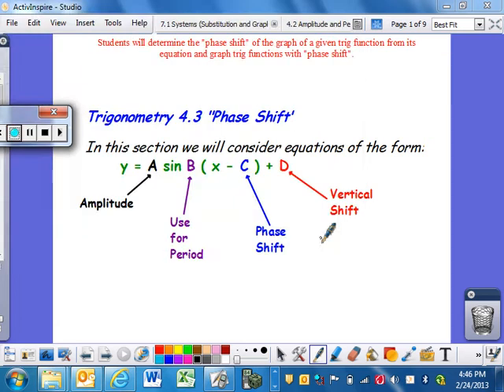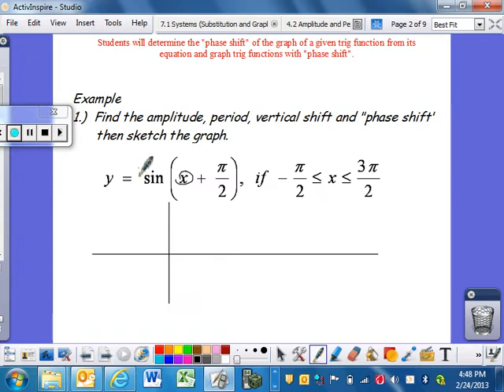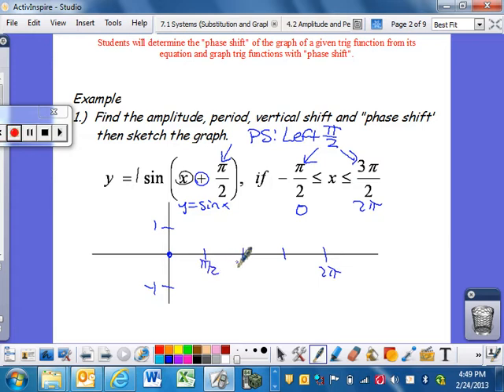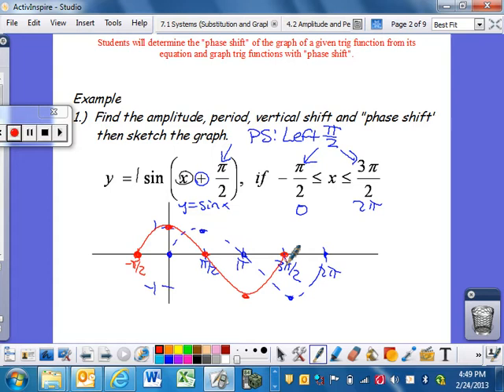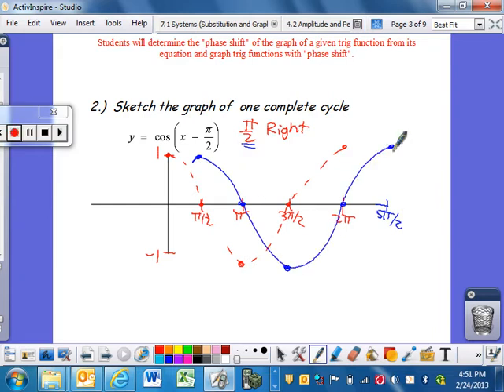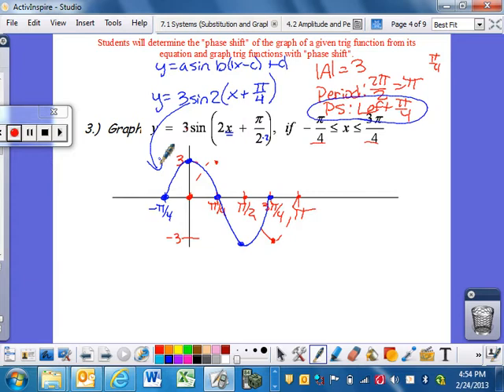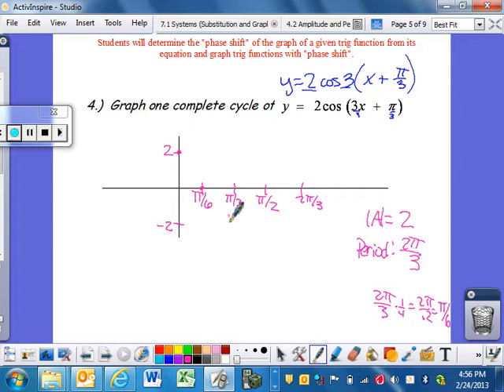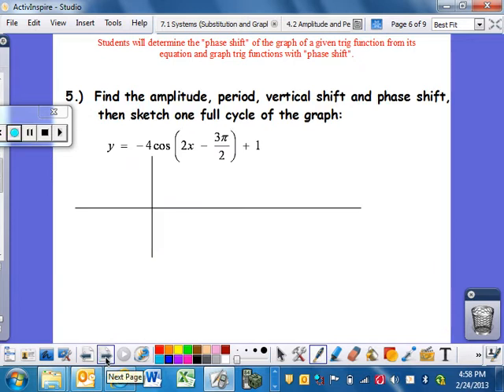Trig 4 3 Lecture